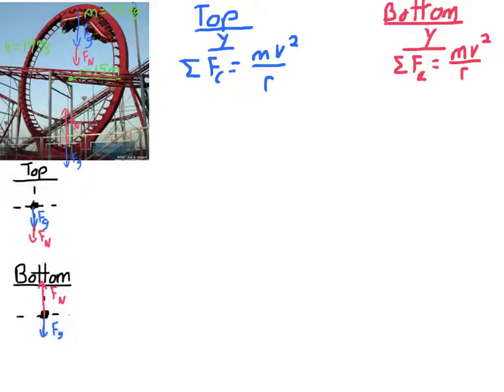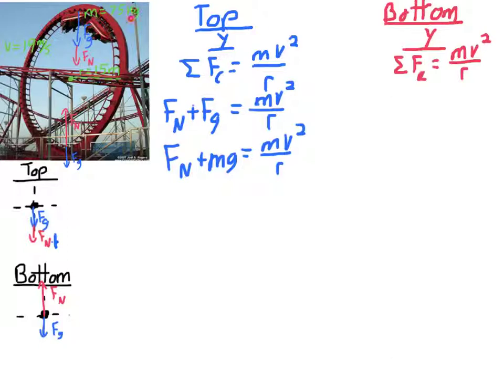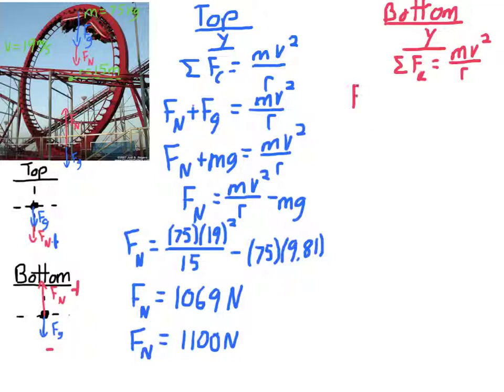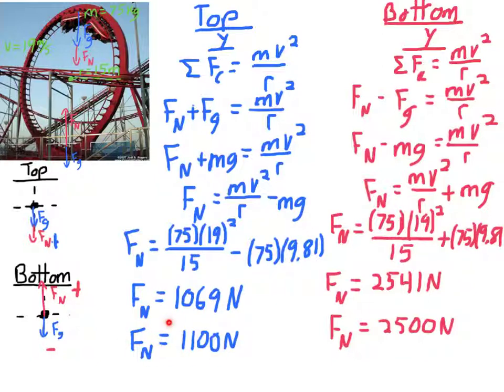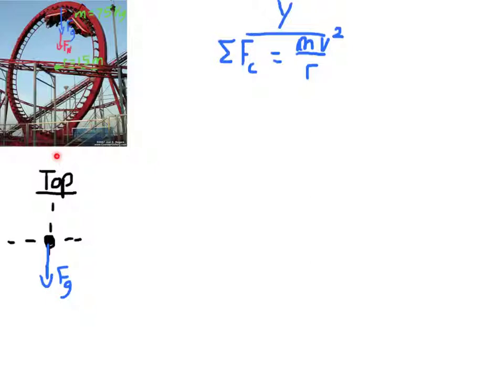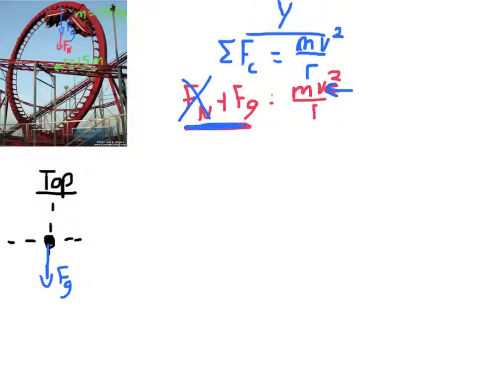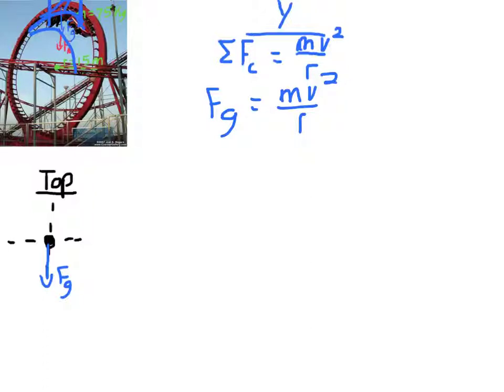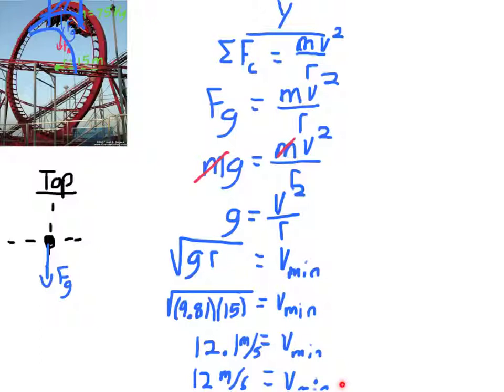Roller coaster (lesson 3 centripetal for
roller coaster centripetal f